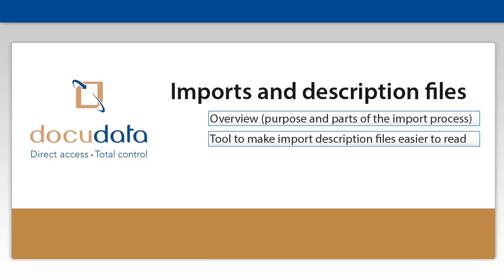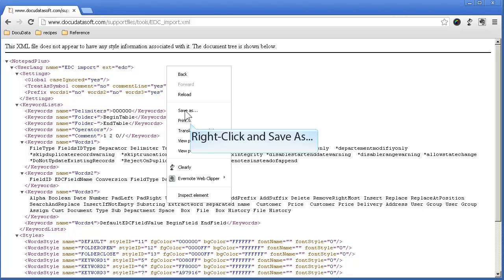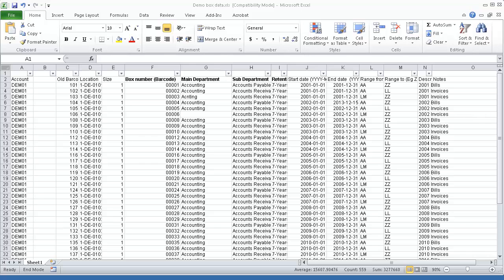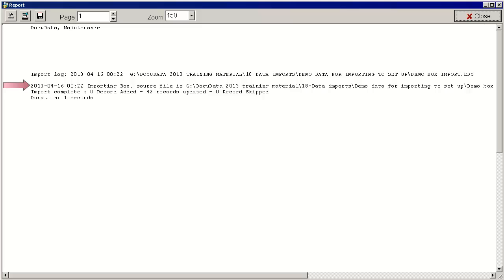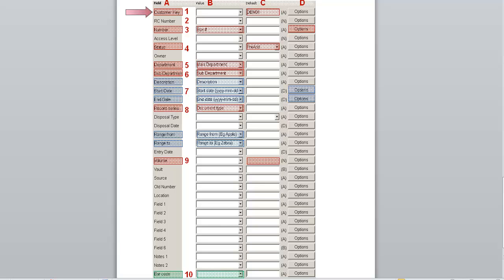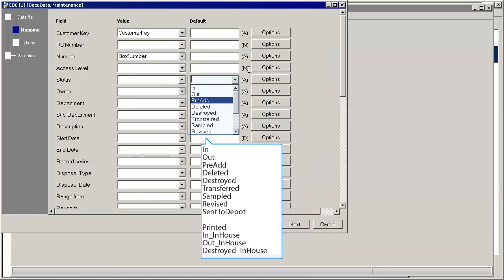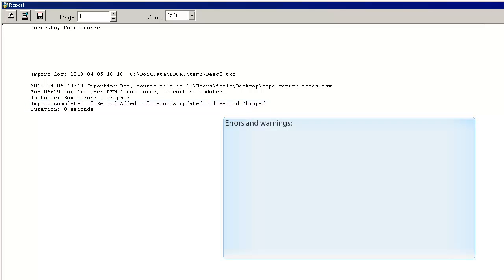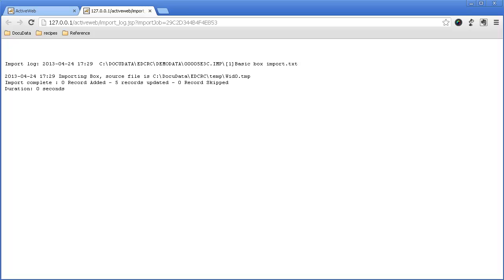Imports and description files (Including advanced details, following data import SOP)